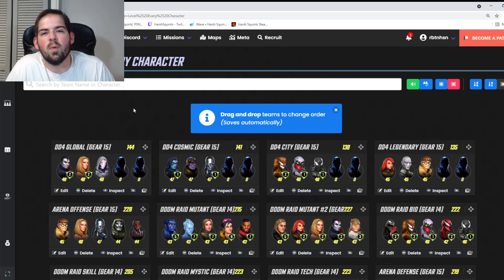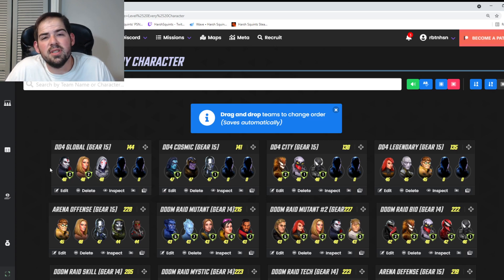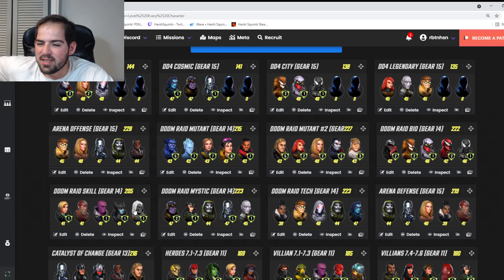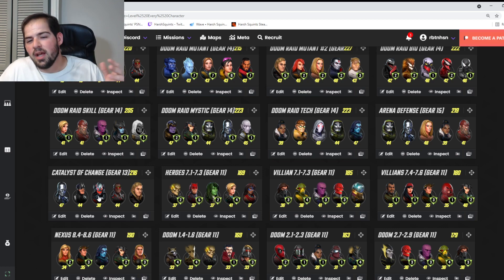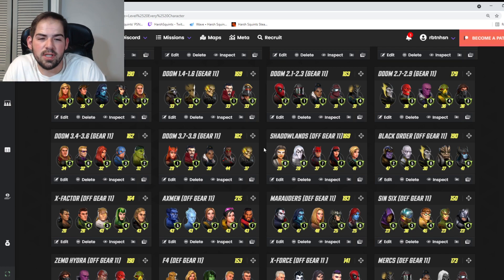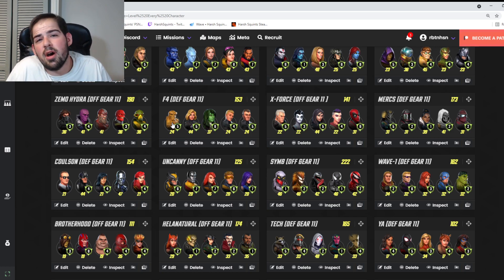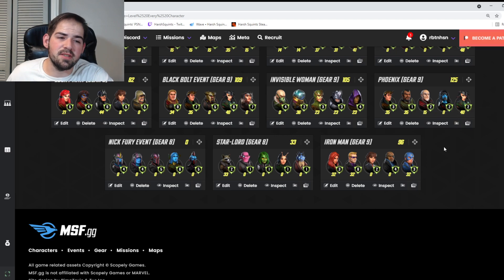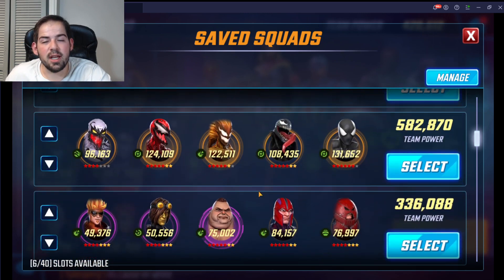Ultimate Free-to-Play Character Guide (April 2021) I Marvel Strike Force - MSF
Correction for Villians 7.1-7.3 - If you don’t have Red skull available, you can use rhino or swarm for an easier time. Rhino gains extra health in his passive because of mysterio being present and swarm will heal up every turn as long as he is charged
Dark Dimensions (DD4) 00:00
Arena 05:13
Doom Raid/U7 06:32
Challenges 10:10
Campaigns 11:17
War Teams 16:40
Events 23:06
Blitz Teams 26:47